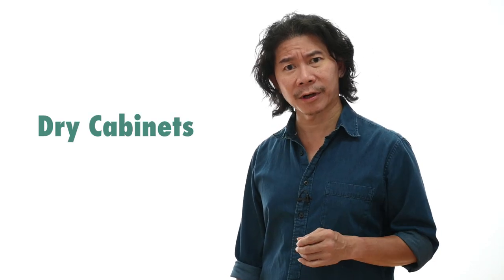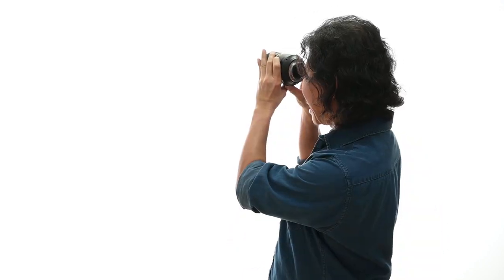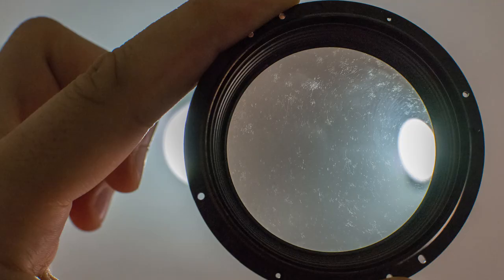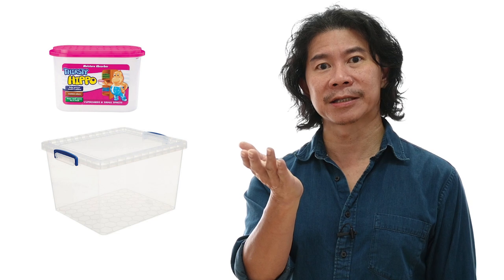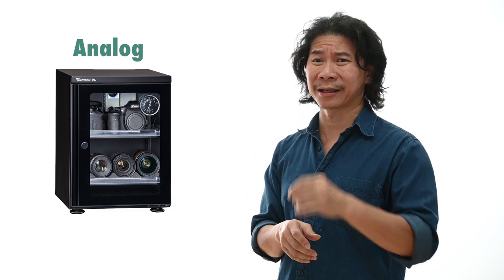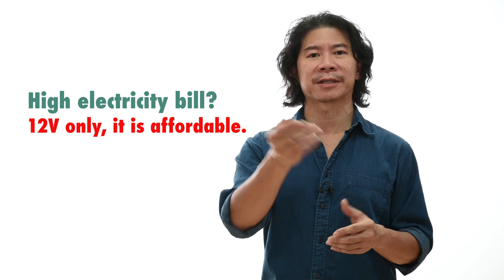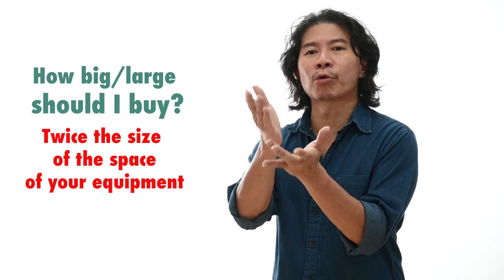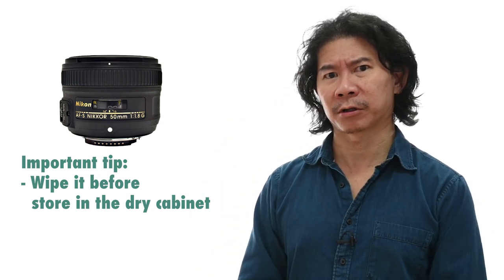Do I need a Dry Cabinet for my Cameras?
Find out in this episode if dry cabinets are essential for photographers and also hobbyists.

HURRY!! Grab Andrew's Premium Courses promo at USD29 PER YEAR ONLY!